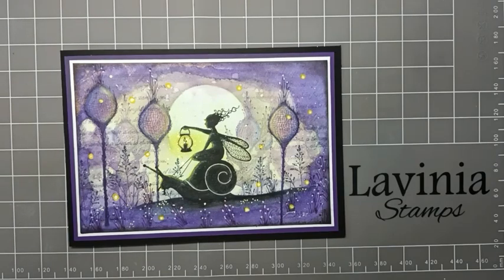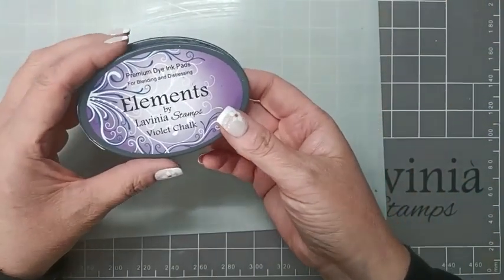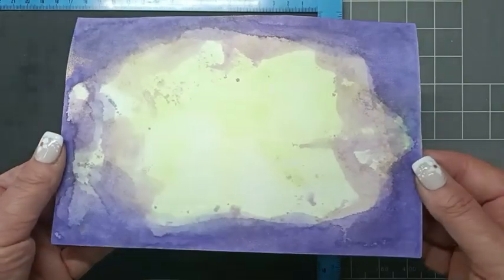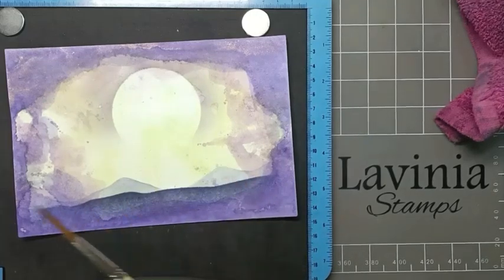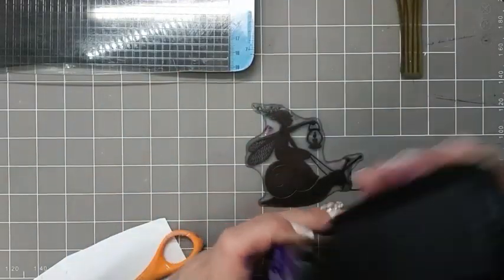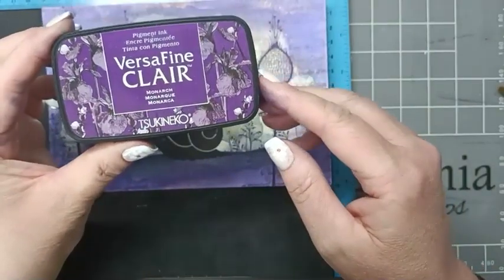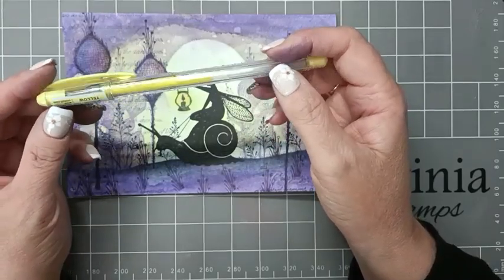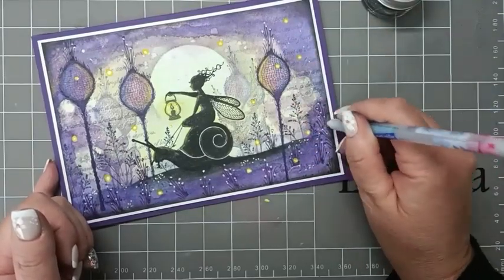Enchanted Dreams by Eleana Evans - A Lavinia Stamps Tutorial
Enchanted Dreams by Eleana Evans

Hi everyone, it's Eleana here from Lavinia Stamps Design Team. Thank you for joining me today. For today's card I will be using Elements inks in the smooshing technique to create our background with. I will be using one of the mica sprays to add some interest to the edge of the card and some faux bleaching to help make our moon whiter. Then we can do all the stamping and blending before we add the finishing touches with posca pens and some of the beautiful Fairytales Eco-Glitter.
So, I hope you can grab a brew and come and join me as we go into the fairy-world, for our ‘Enchanted Dreams’